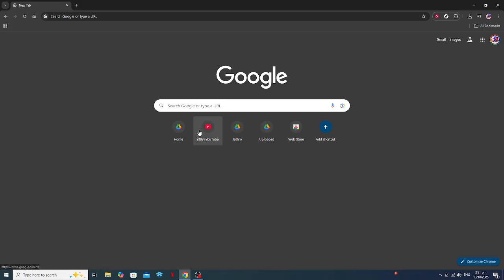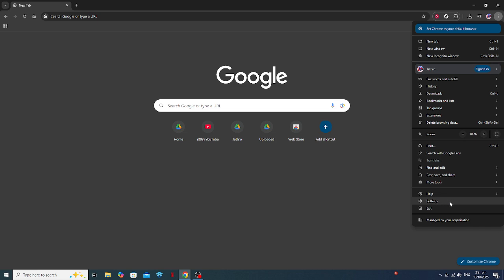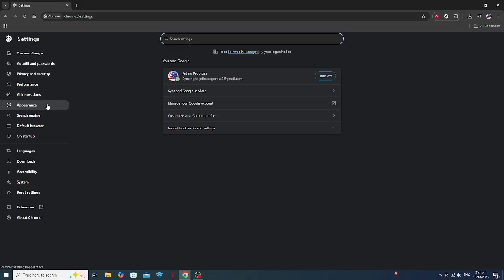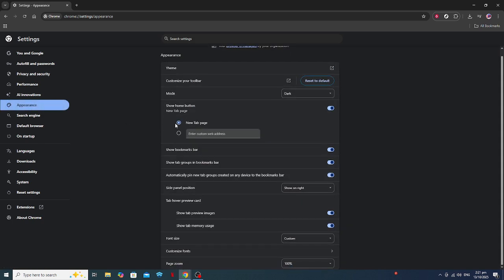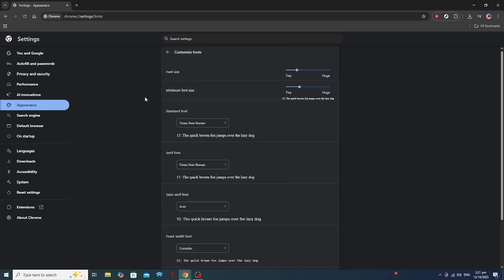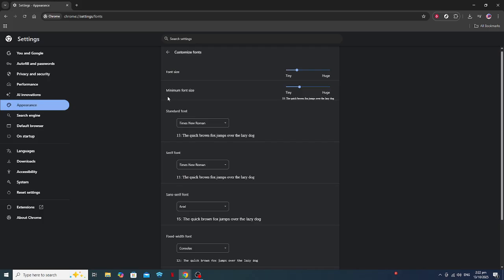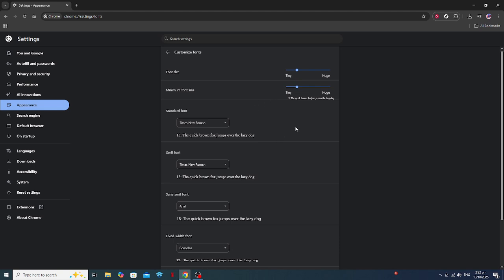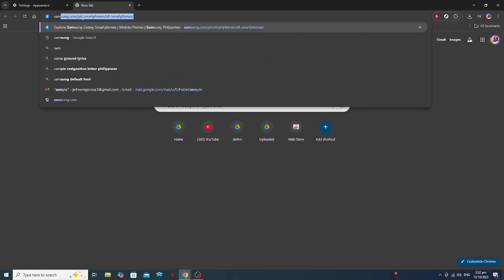How To Change The Default Font Style in Google Chrome [2025 Guide]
In today's video we cover: change font in Chrome, Google Chrome tips, default font style, font settings Chrome, customize Chrome fonts, web browser fonts, Chrome font change, font style tutorial, how to change fonts, Chrome customization, browser font settings, change text appearance, improve Chrome fonts, font management Chrome, Google Chrome features, web design tips, font options Chrome, user interface Chrome, text style Chrome